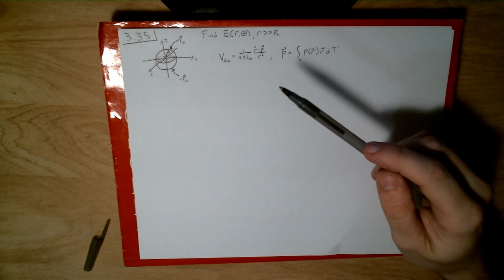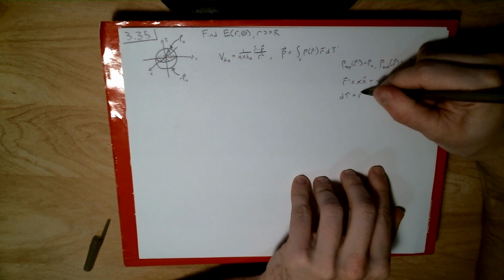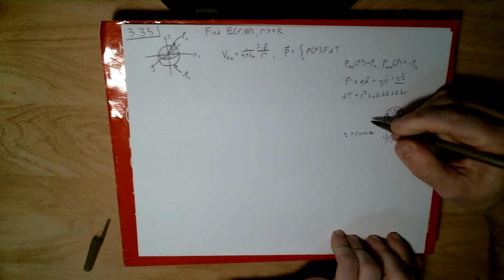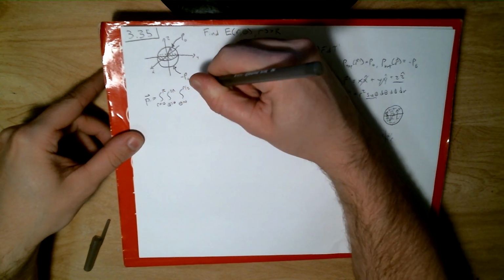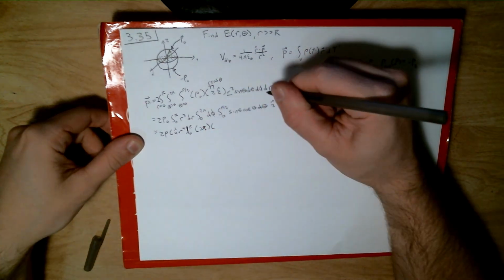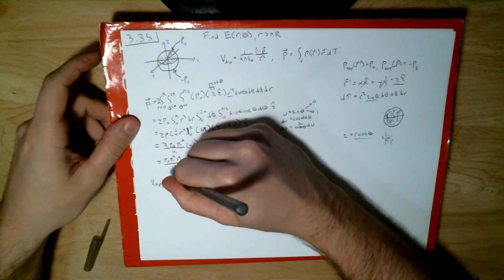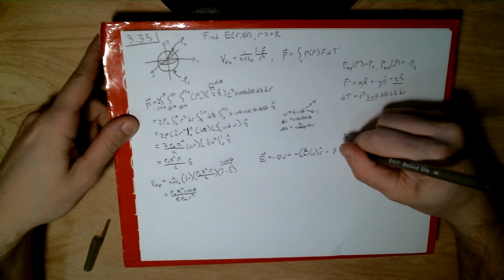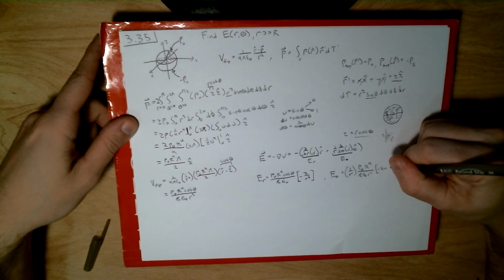Griffith E&M Problem 3.35 Solution (By Sean Hostetter)